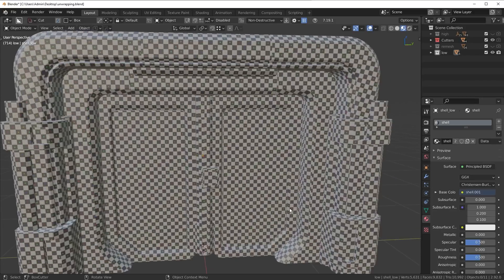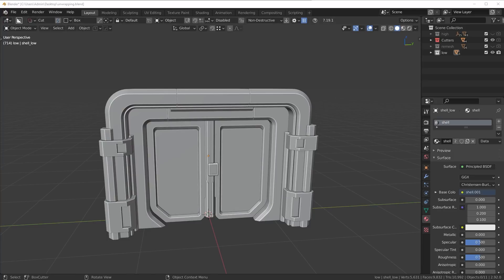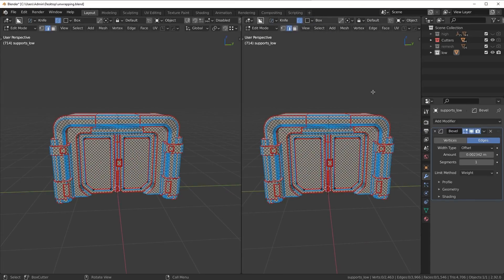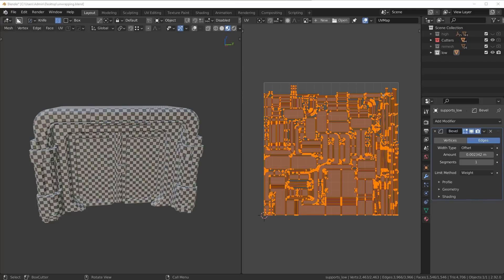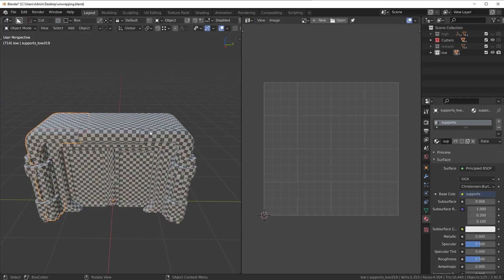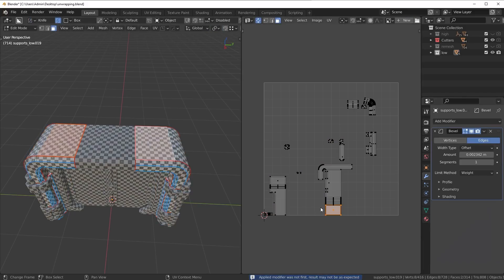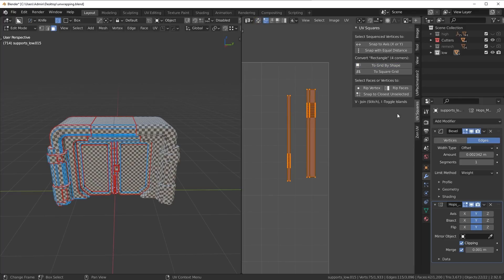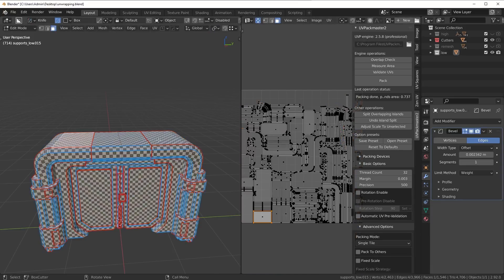UV Unwrapping in Blender - Essential Strategies & Texture Sets